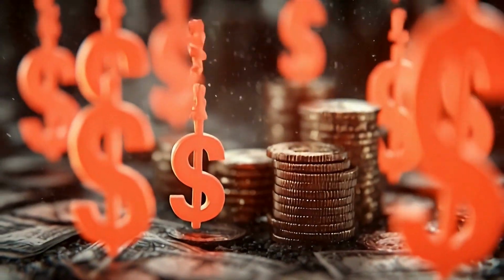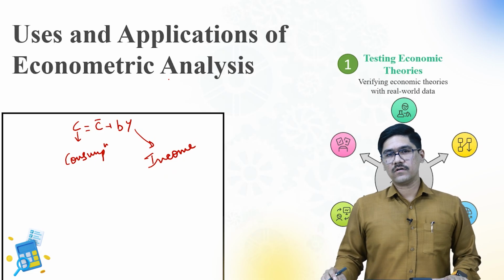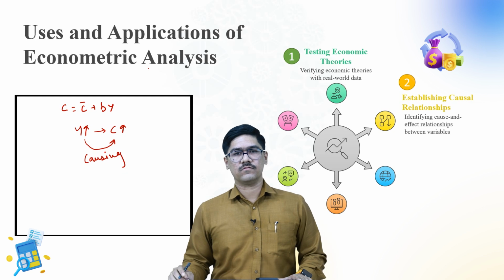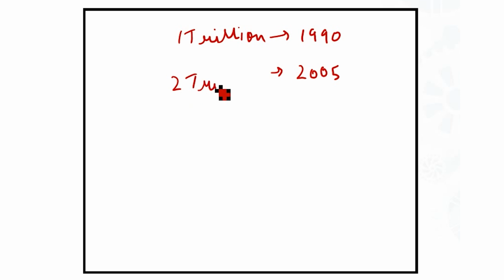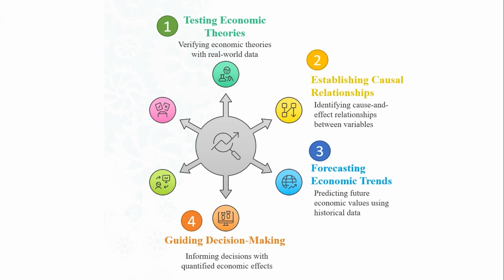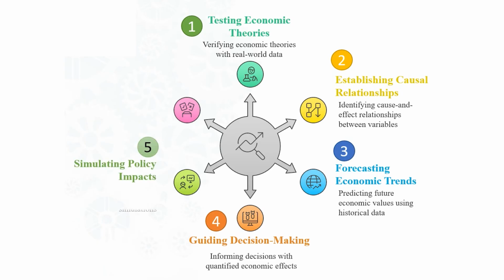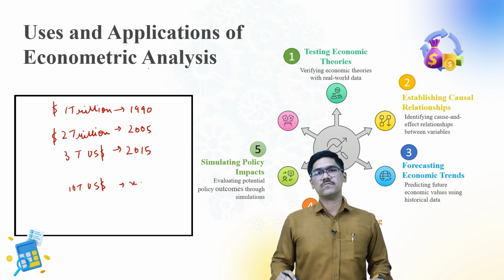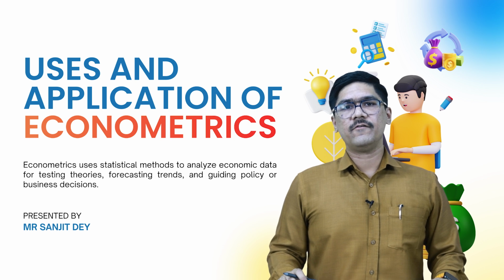Econometrics in Real Life | Meaning, Uses, & Practical Applications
Uses and Applications of Econometrics | Simple Notes for BA & BCom Students

In this video, we explain the meaning of econometrics, its uses, and real-life applications in business, economics, research, and government policies. Students of BA Economics, BCom, BBA, and competitive exams will get conceptual clarity with practical examples.

📌 Topics Covered:
• Meaning of Econometrics
• Importance of Econometrics in Economics
• Uses of Econometrics
• Applications in Business & Research
• Examples for Students

👉 Watch till the end for important exam points and easy notes.